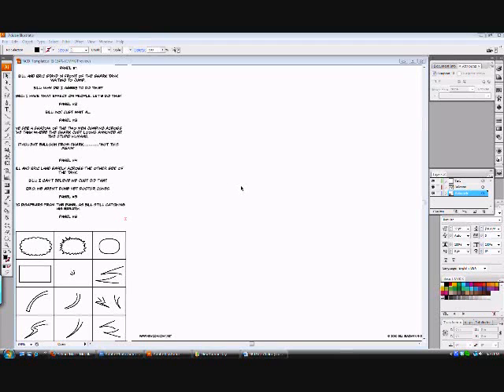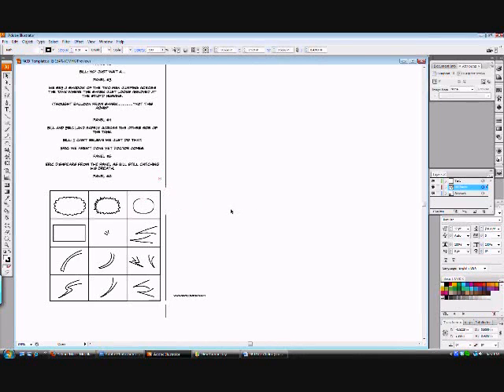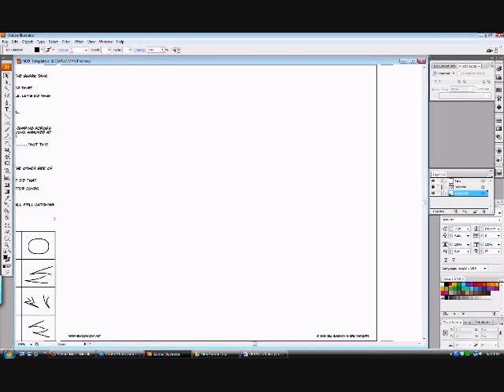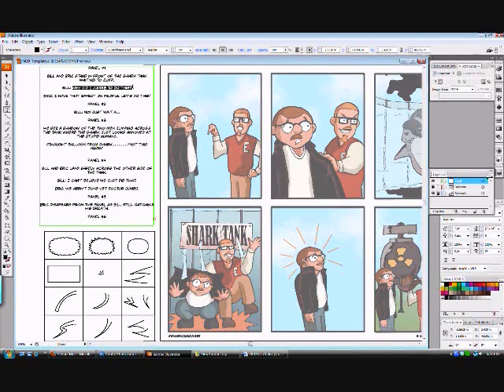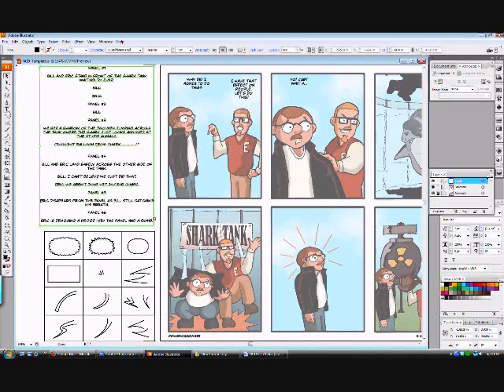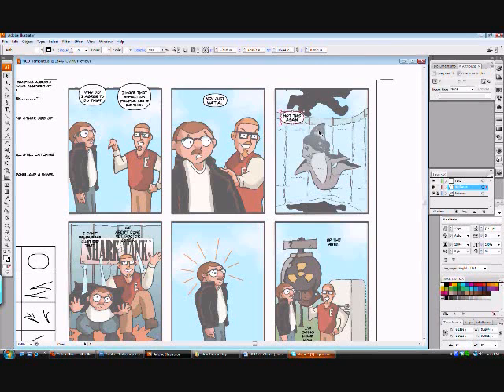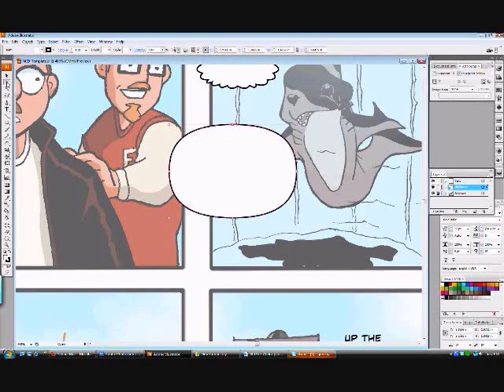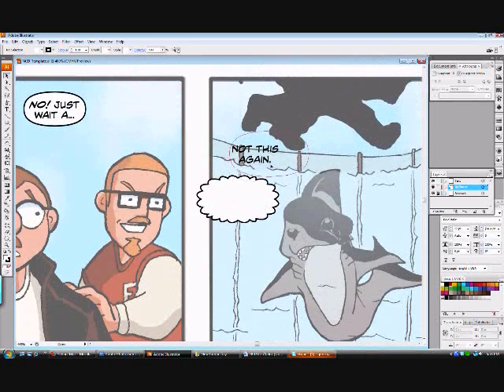NCD_67_Letters_1of2.wmv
This is the first in a series of weekly videos showing the lettering process behind the webcomic New Comic Day, which can be found updating every Wednesday.

This video (part 1 of 2) illustrates the lettering of strip #67.